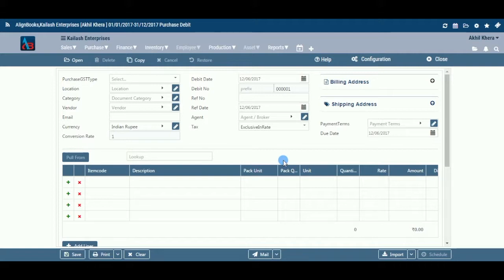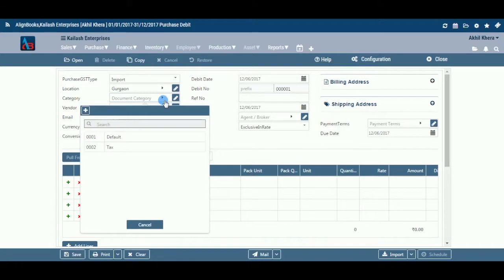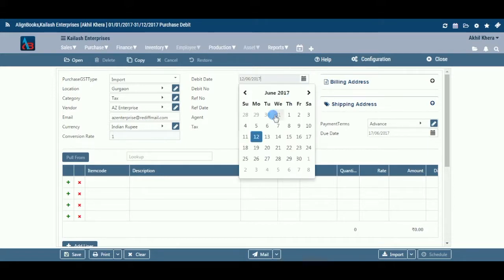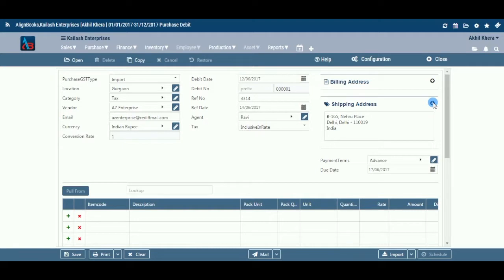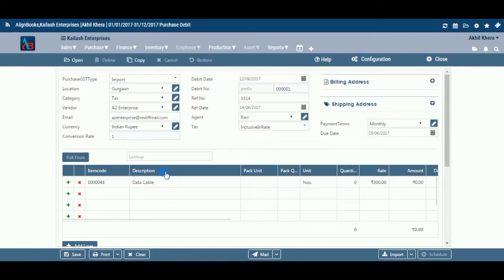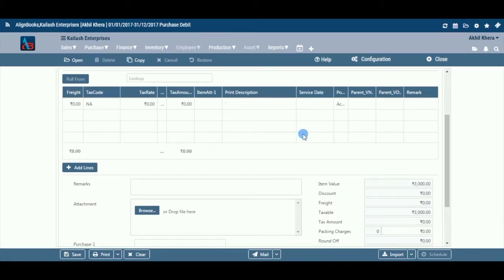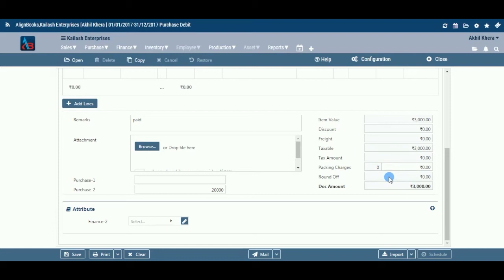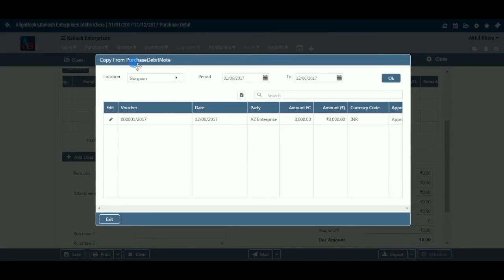AlignBooks Transaction Forms - Purchase Debit Note